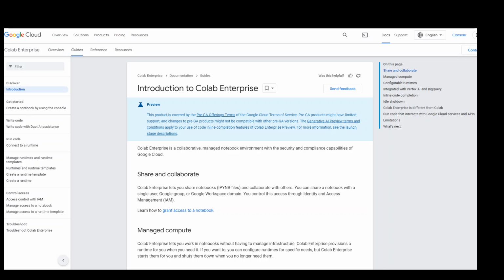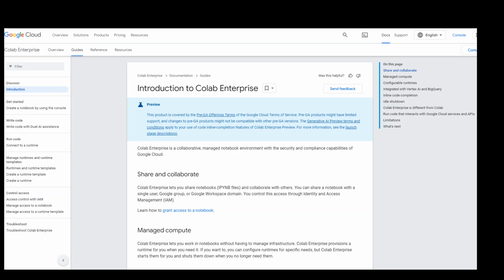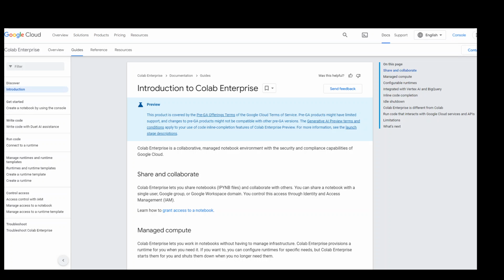Google Colab Meets BigQuery with Vertex AI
Vertex AI in Google Cloud is now integrating with Colab Enterprise and BigQuery.